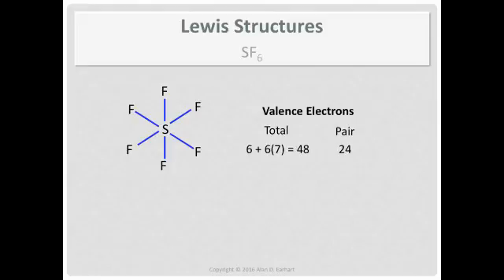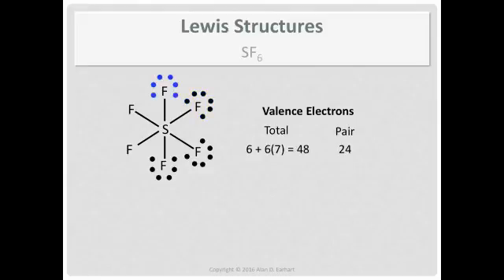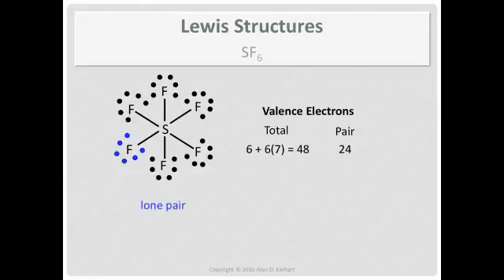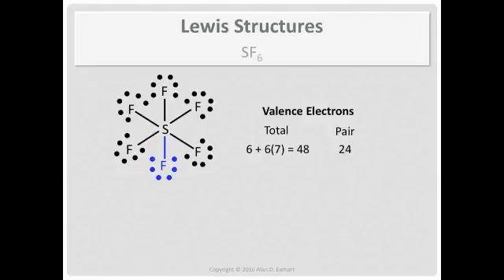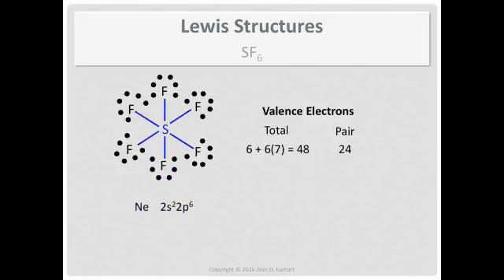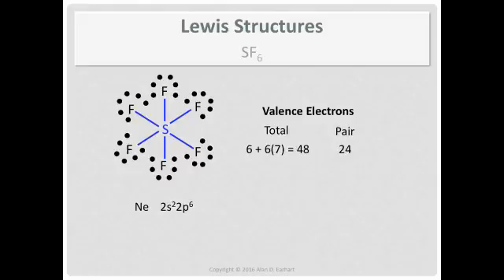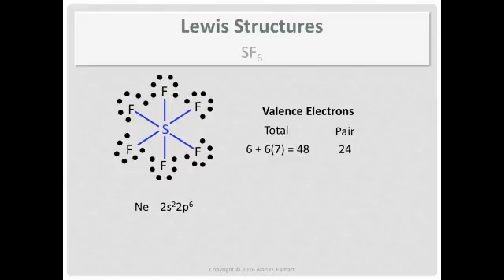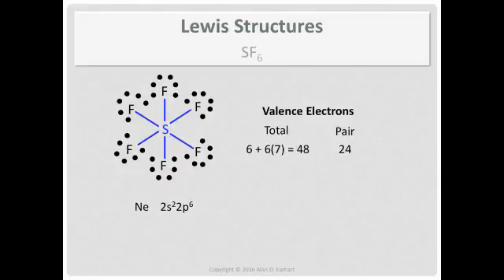Lewis Structures: SF6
A Lewis structure for SF6.

(Chem 1090 Lewis 2a)